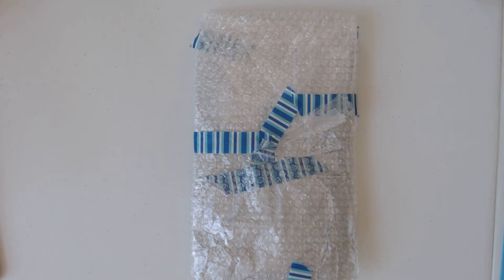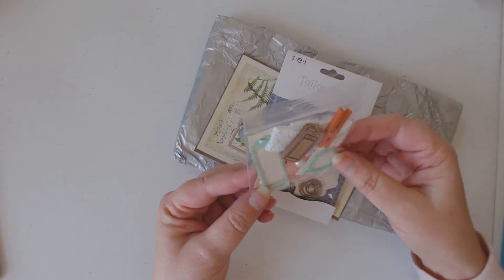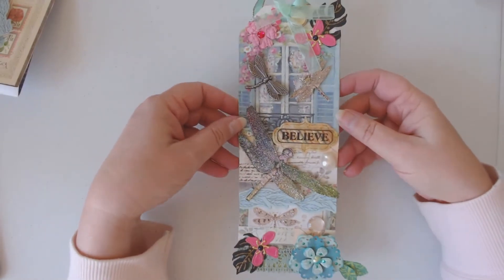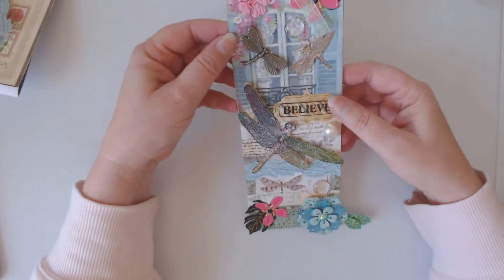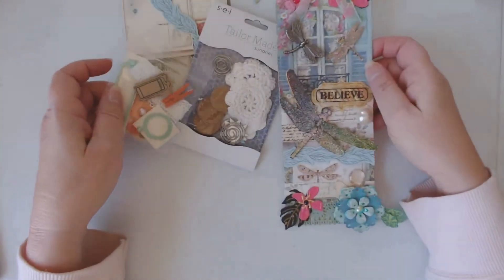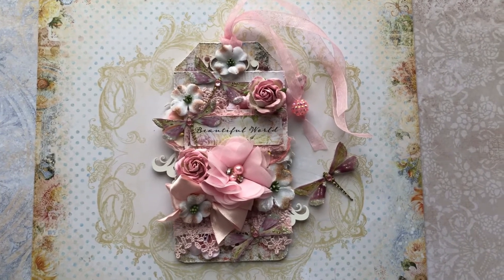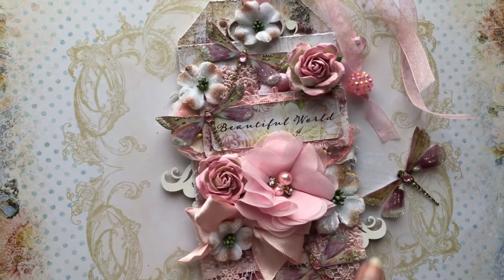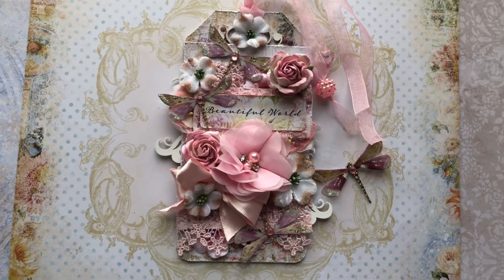Dragonfly Tag Swap entry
There are two videos combined here, the first is the one I received from my swap partner, and then the one I sent to her. This swap was hosted by the FB page group, A&M Creative Exploring Paper Crafters.